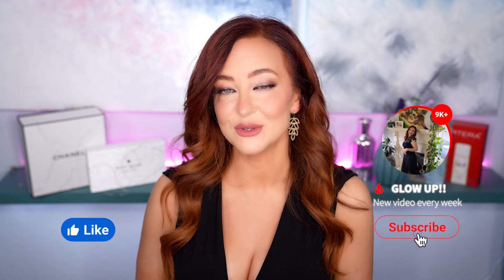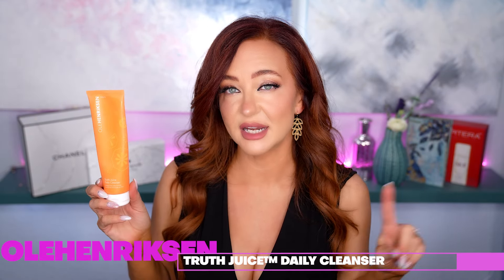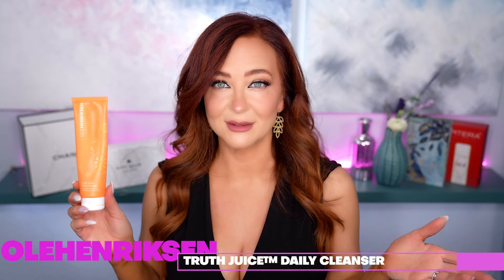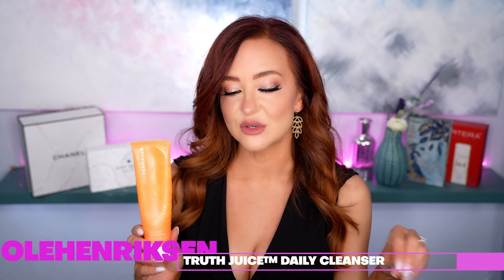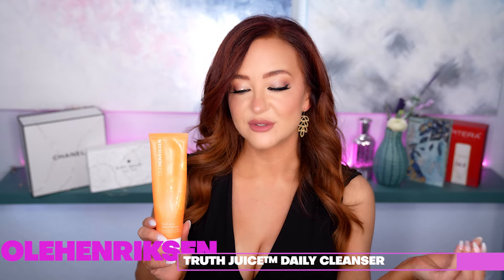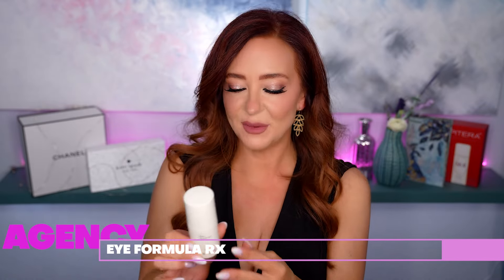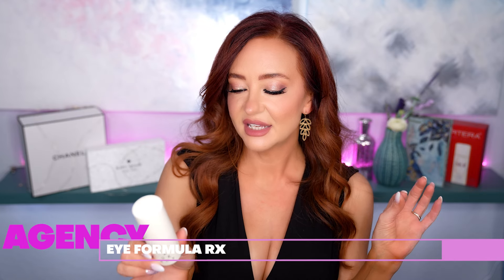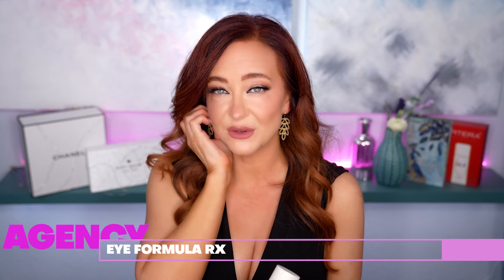JUNE-JULY FAVES AND FAILS! What Did I Try Last Month and What Did I Love?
These are my faves and fails for this month. I tried a lot of things this month, and I want to share those with you!

Farmacy Whipped Greens Face Wash - Oil Free Foaming Facial Cleanser for Combination and Oily Skin, 50 ml

FENTY BUFF RYDER EXFOLIATING BODY SCRUB WITH SUPERFINE SAND + FRUIT ENZYMES $34

COSRX Snail Mucin 96% Power Repairing Essence 3.38 fl.oz 100ml $12.50

Agency Eye Formula
Found on Agency